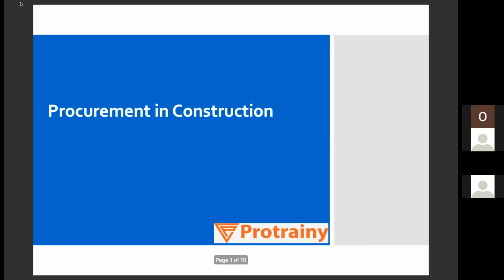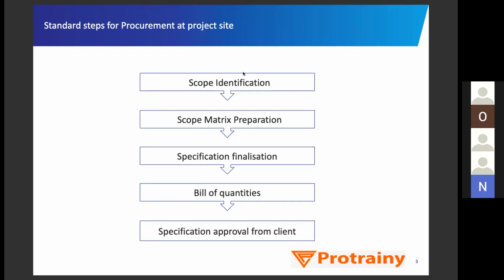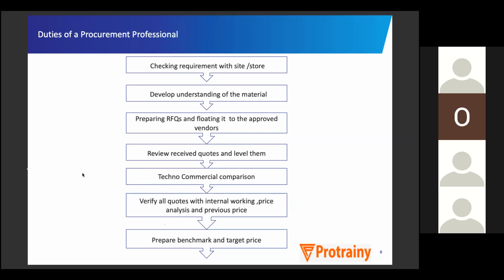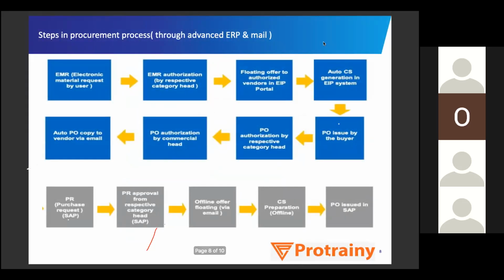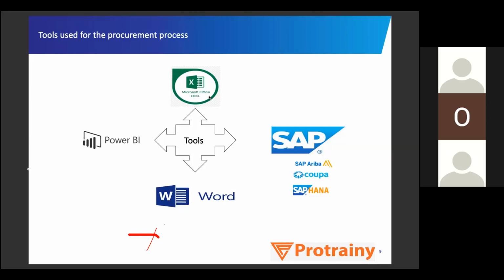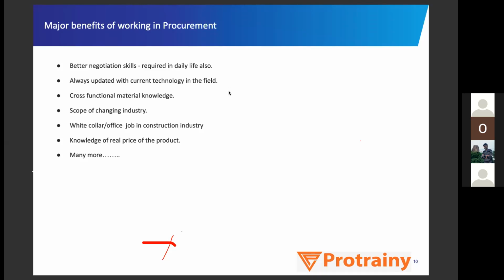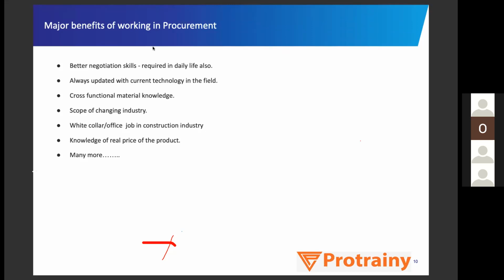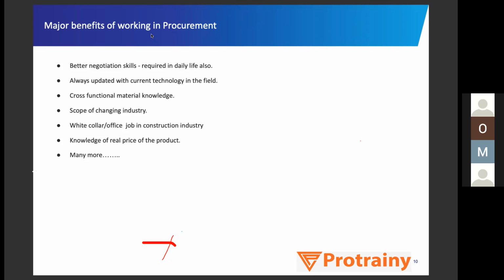Procurement in construction | Master class 6.0 I industry-Ready | Protrainy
PROTRAINY is on a mission to upskill 1 million civil engineers and make them Industry Ready.  We are an upskilling platform for construction professionals and students for their professional development and carrier growth.